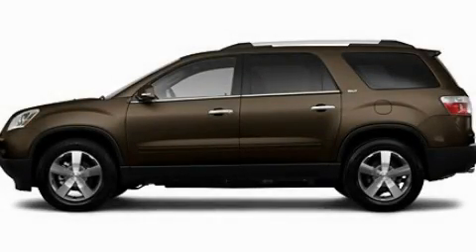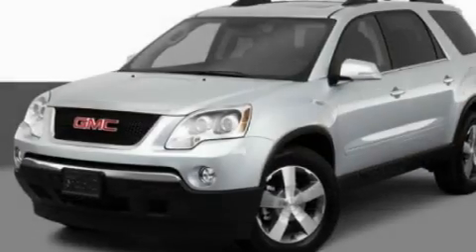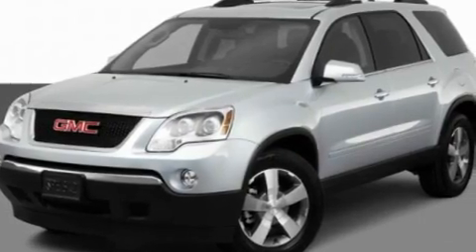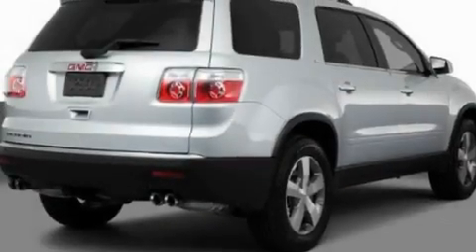2011 GMC Acadia IL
Year : 2011
 Make : GMC
 Model : Acadia
 Engine : 3.6L V6
 Trans . : Automatic
 Exterior : Brown

 Interior : Tan
 Grossinger Autoplex
 6900 N. McCormick Blvd
  , IL 60712